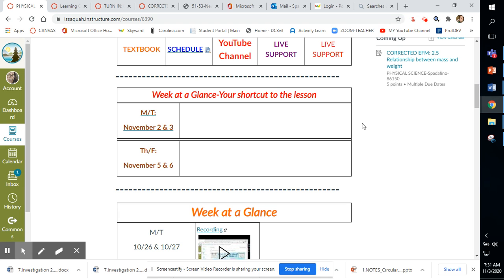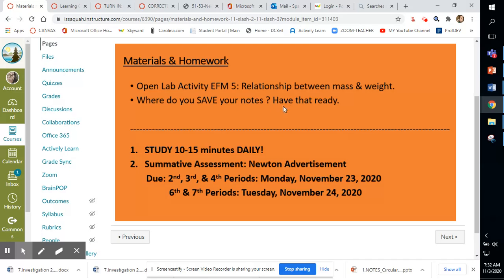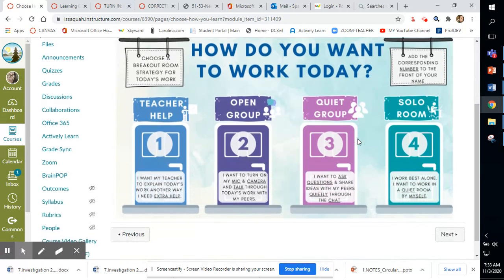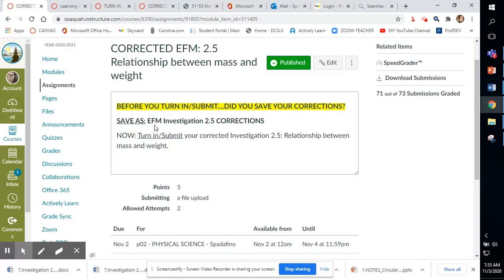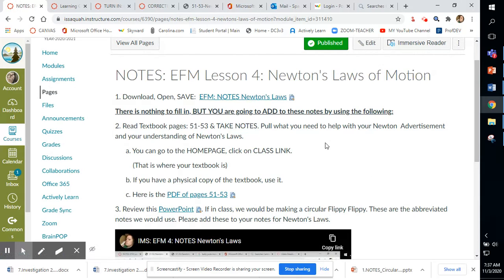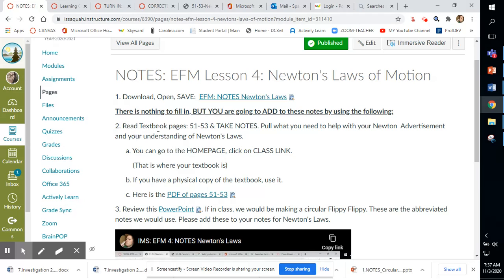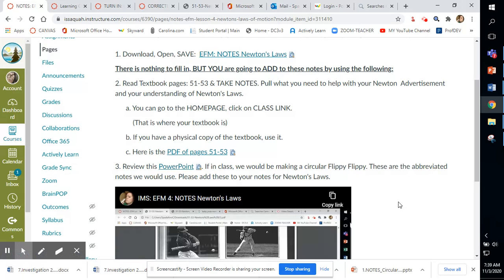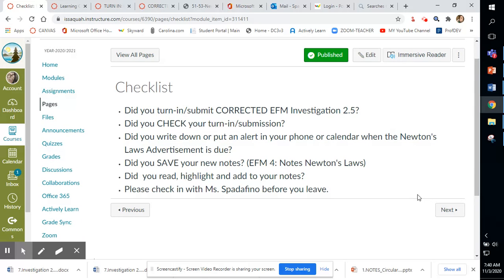IMS: M/T 11/2 & 11/3 Module/Explanation